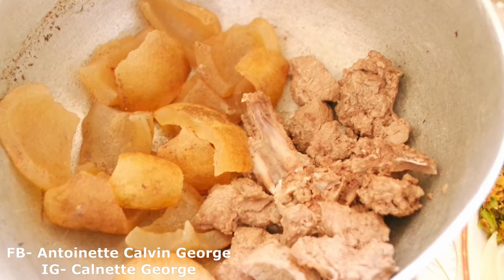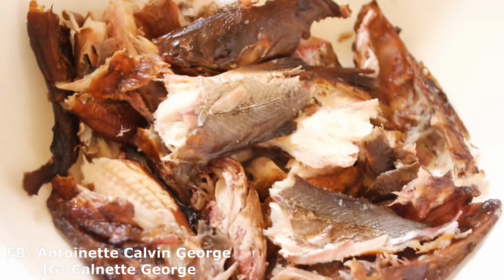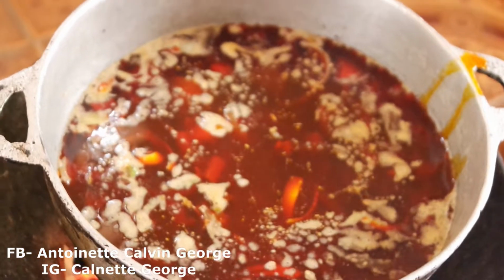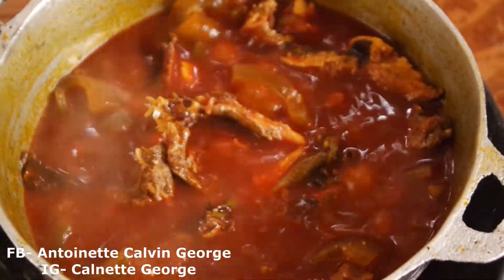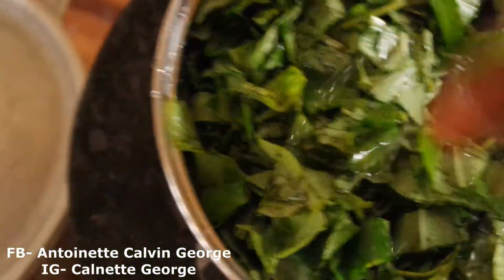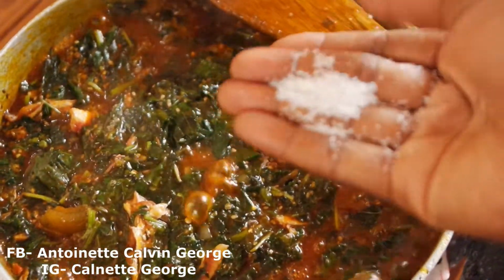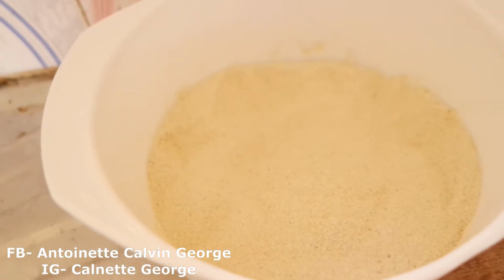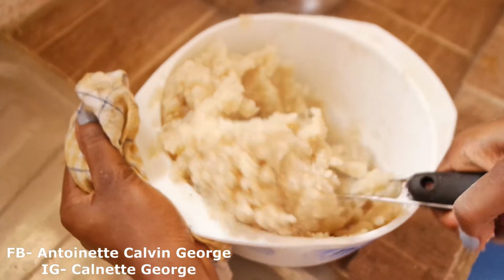How To Cook Sierra Leone Orbiata & Eba (Krain-Krain/Jute Leaves) WITH A TWIST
Let's prepare a very delicious meal that is common among the Krio people of Sierra Leone. Cook Orbiata and Eba with me.